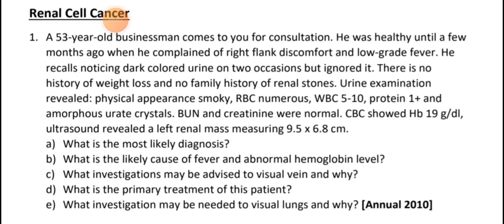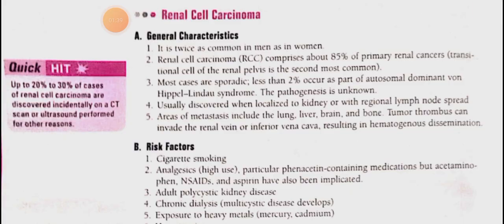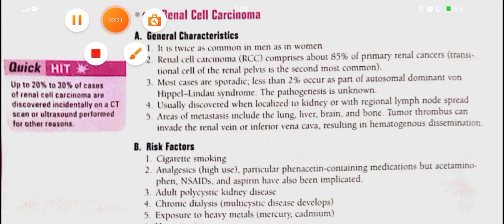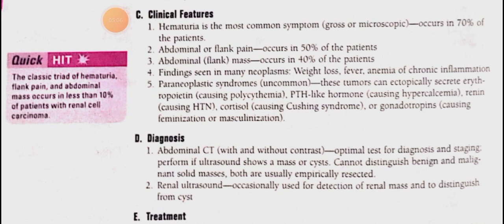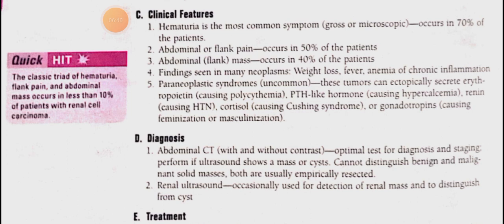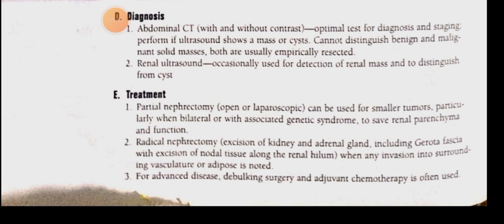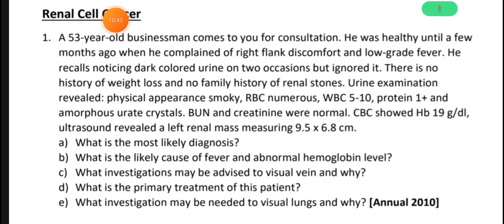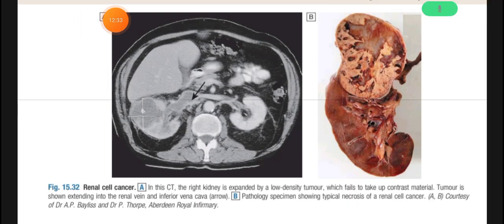Nephrology Medicine 11 | Renal Cancer